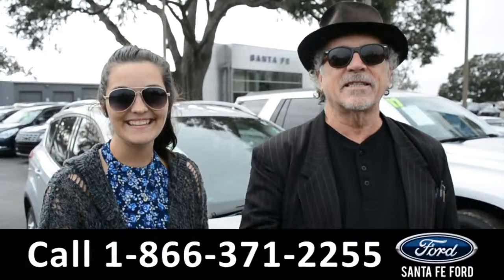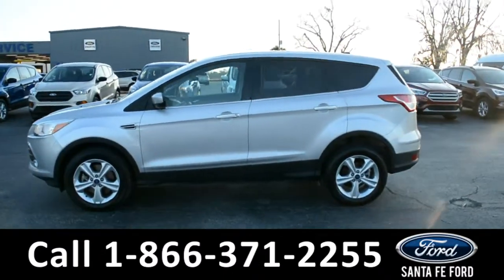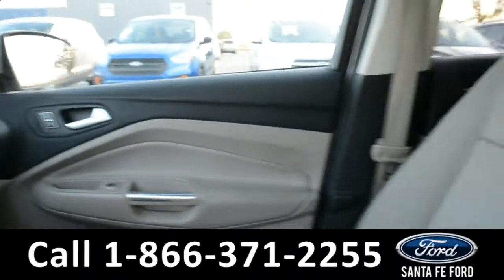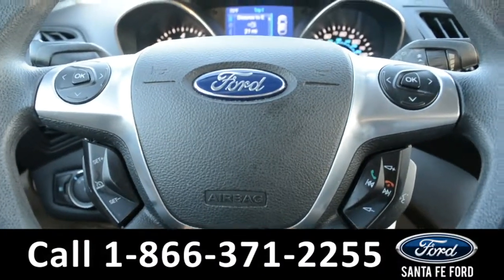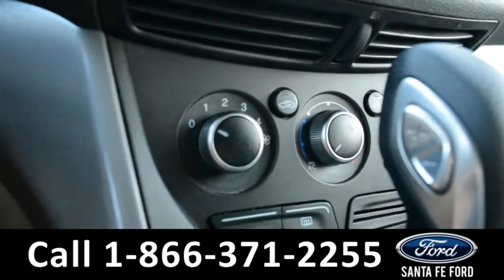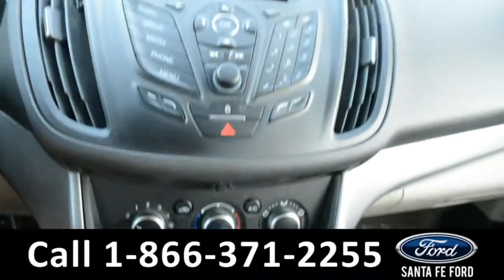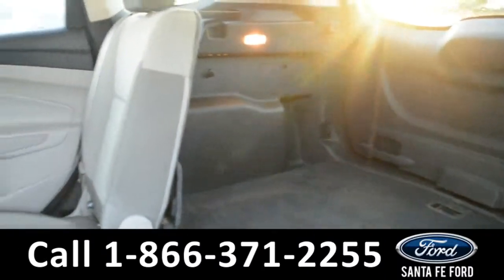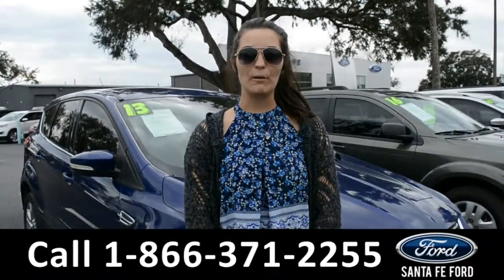Ford Escape Gainesville Fl 1-866-371-2255 Stock# G-37742A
Ford Escape Gainesville Fl 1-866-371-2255 Stock# G-37742A Here's the LINK!

Year: 2013
Make:  Ford
Model: Escape
Location: Gainesville, Fl
Engine: 2.0L
Trans: Automatic
Exterior: Silver
Miles: 105,687